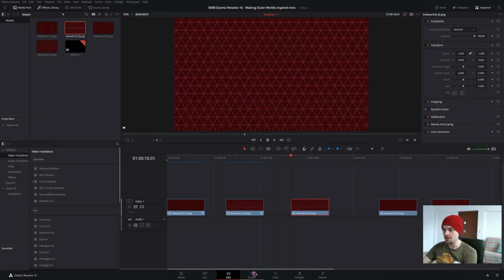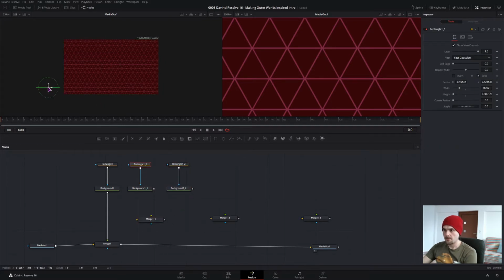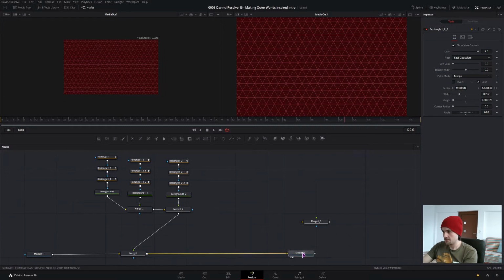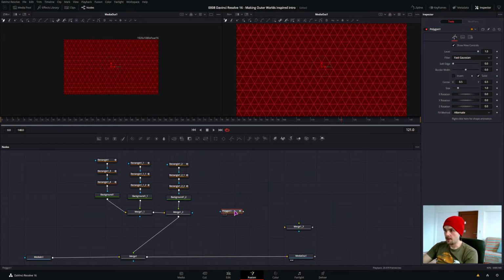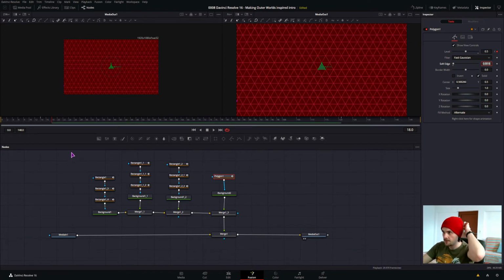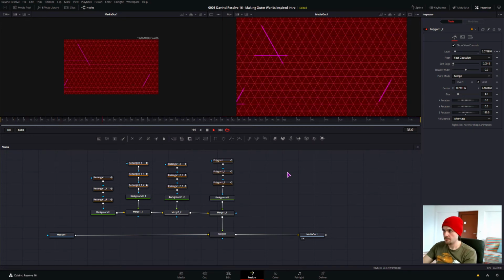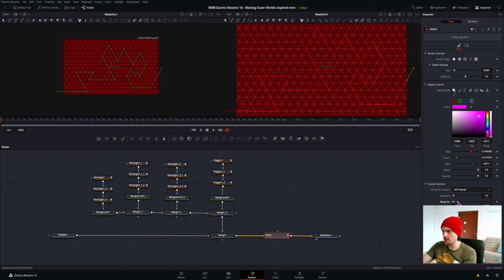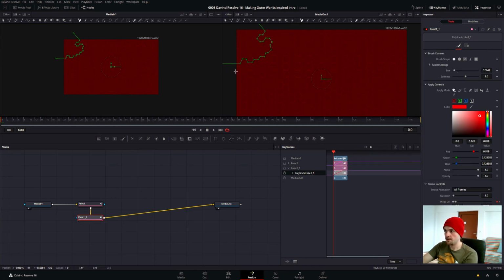Make intro inspired by The Outer Worlds (pause menu) in DaVinci Resolve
In this video I show you everything you need in order to make intro inspired by The Outer Worlds (pause menu) in DaVinci Resolve.

You can make your own background image or use one or all of the files I provide using this link

Do you want to see me replicate anything else in DaVinci Resolve?